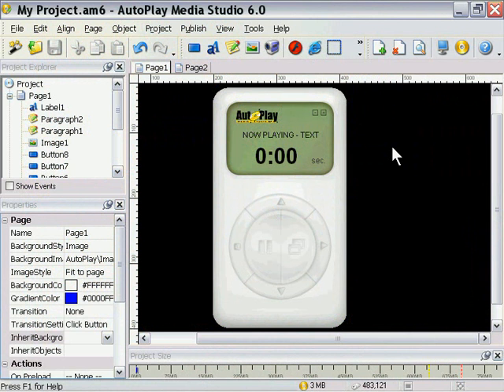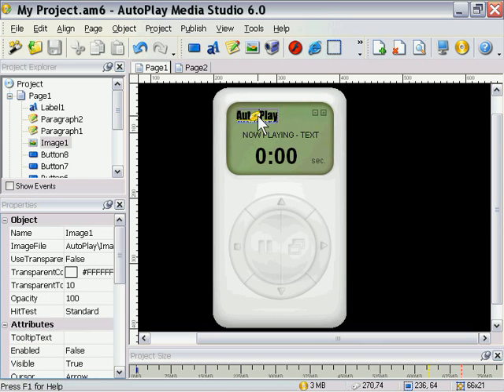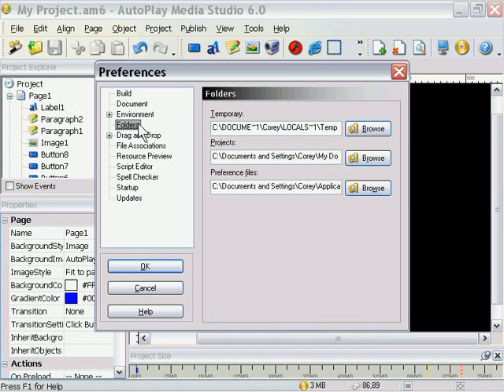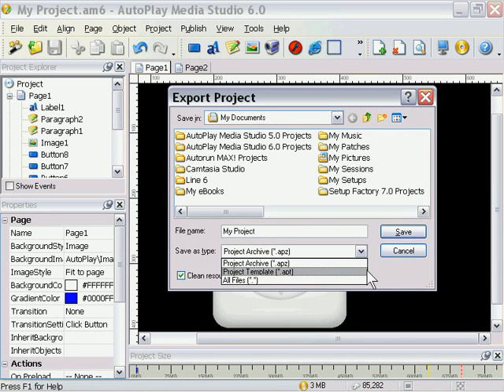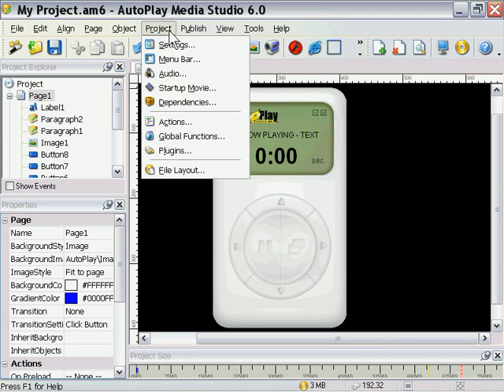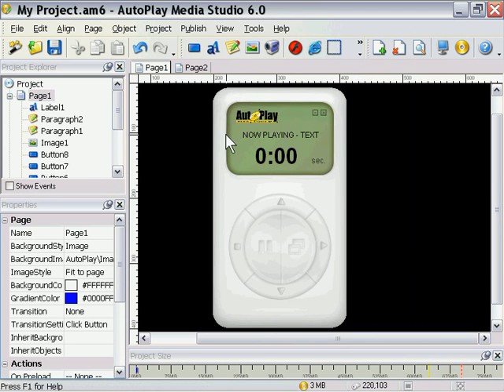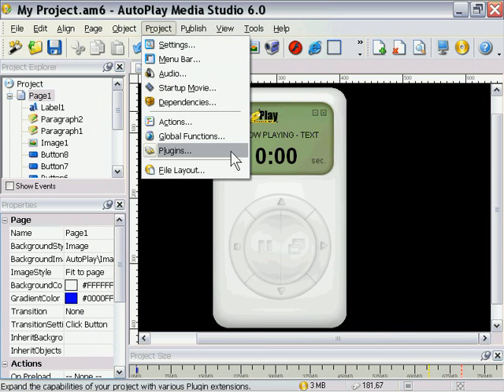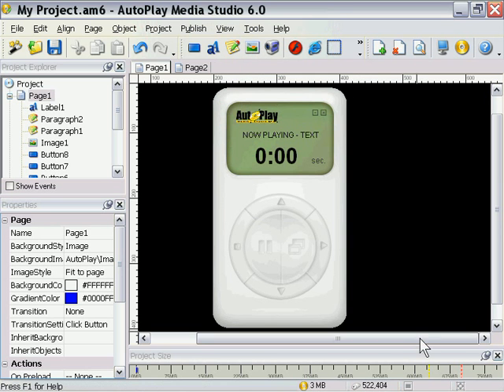AutoPlay Media Studio 6.0 Training #3 - Projects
This video explains how to start projects in AutoPlay Media Studio 6.0. Discussion on the elements that make up a project in AutoPlay Media Studio 6.0. This video also explains how to import and export projects.